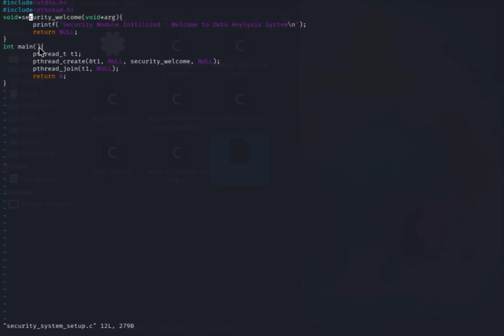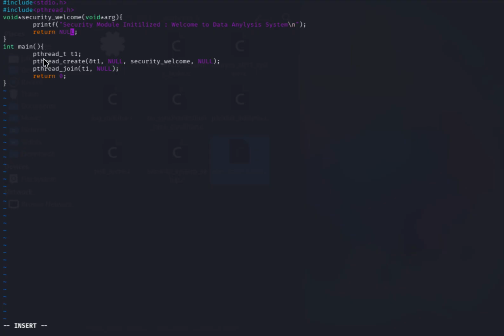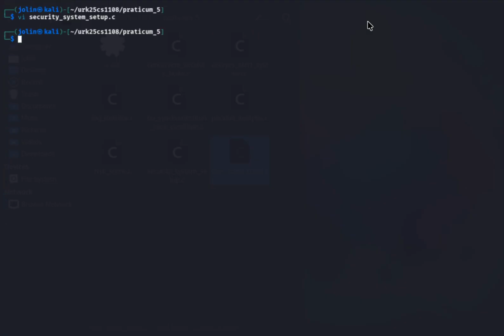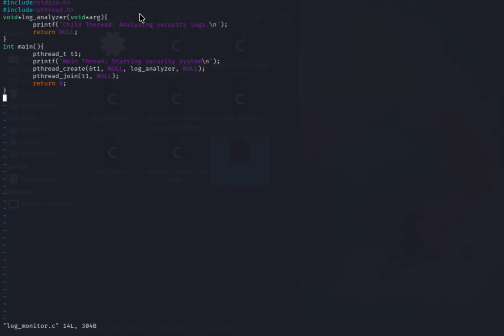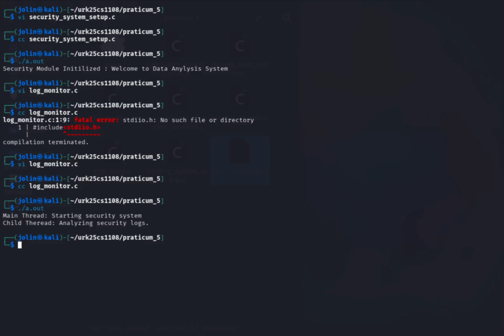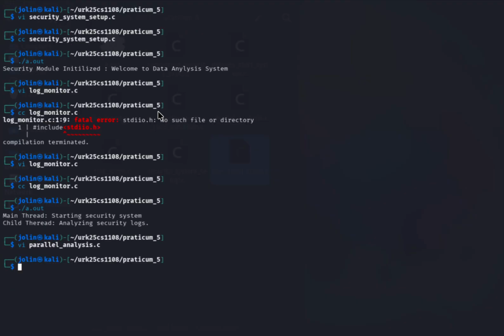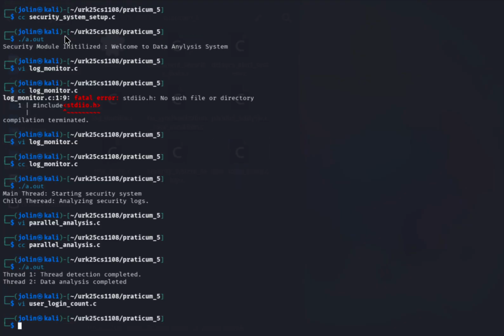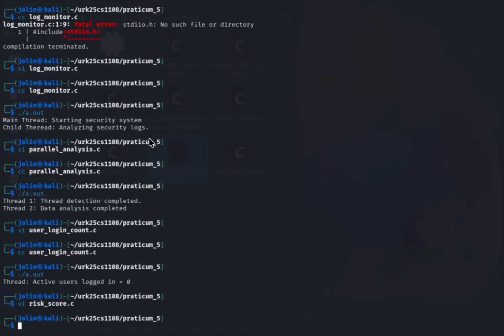Mastering Threads in C | OS Lab Programs with Real-Time Data Analysis & Cyber Security Examples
In this video, we explore Threads in Operating Systems using C (POSIX pthreads) with real-world examples from Data Analysis and Security Management systems.
Instead of boring textbook examples, we demonstrate how multithreading works in:
🔐 Security system initialization
📊 Log analysis monitoring
🚨 Parallel threat detection
👥 Passing user login data between threads
⚠️ Race condition in shared security counters